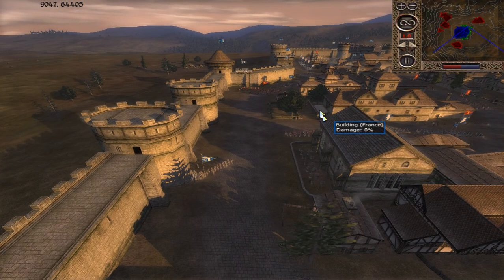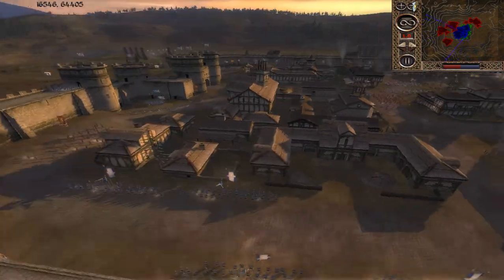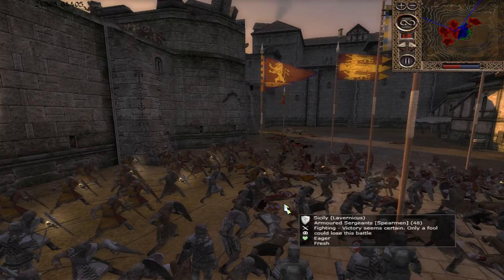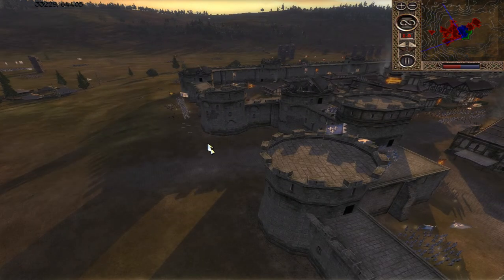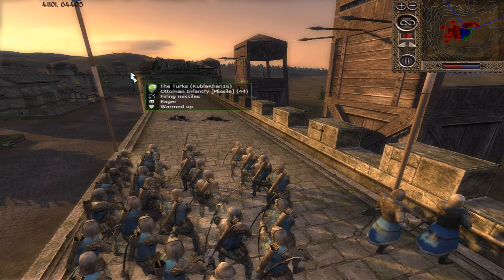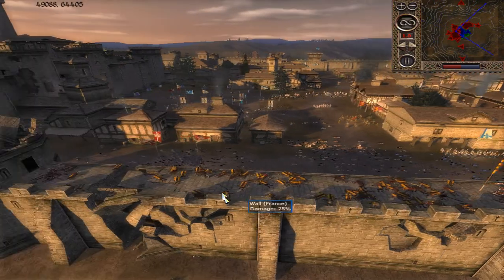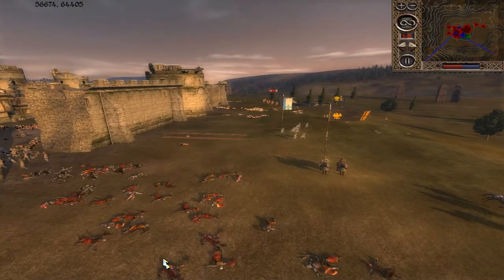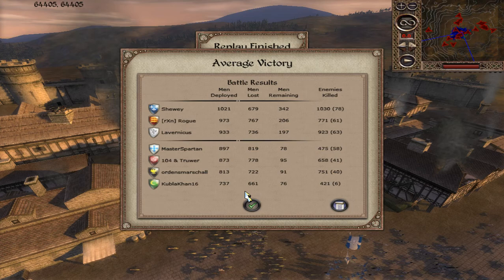4v3 Siege Understanding Missile Units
Some tips for using Missile Units